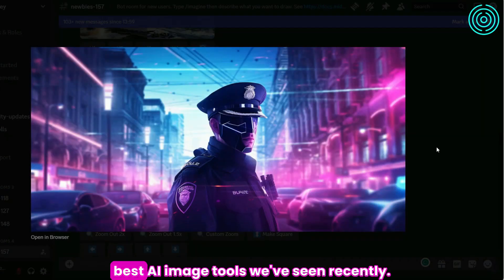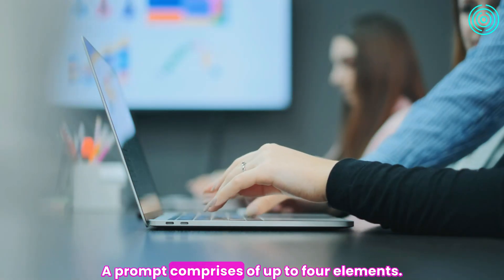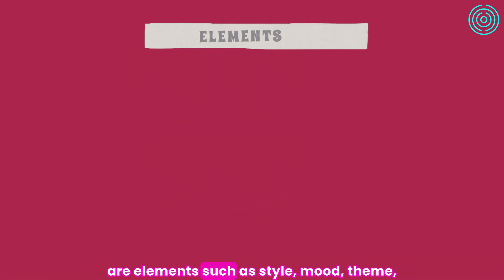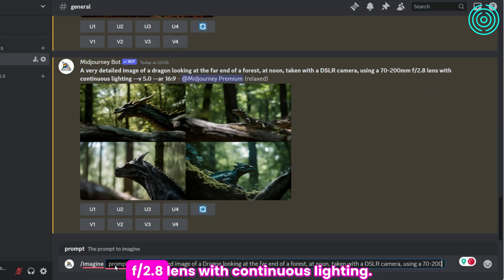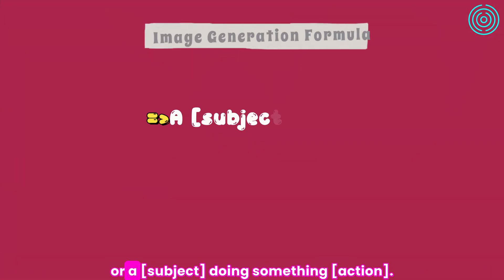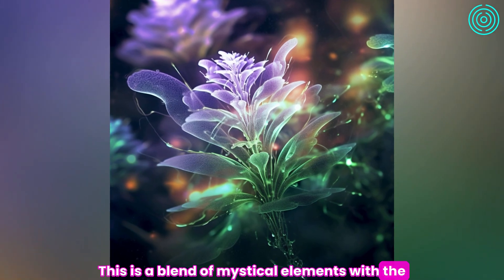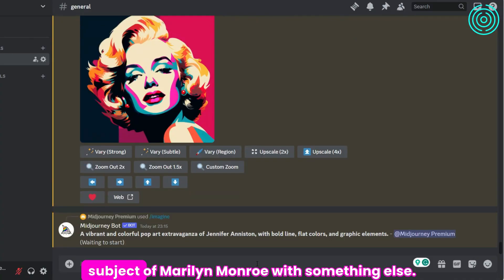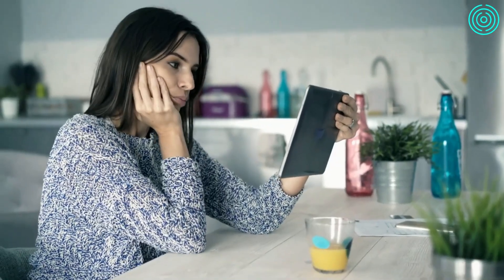Prompt Engineering | Midjourney Prompts, Formulas and Tips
If you've ever tried using Midjourney to generate images and didn't get the exact results you were expecting, this video is for you. In this video you will learn how to get accurate renders. You can generate the exact kind of images you want with the right Midjourney prompts, formulas, and tips.